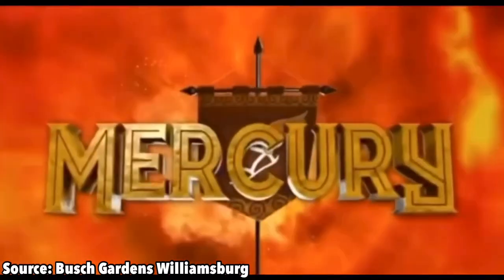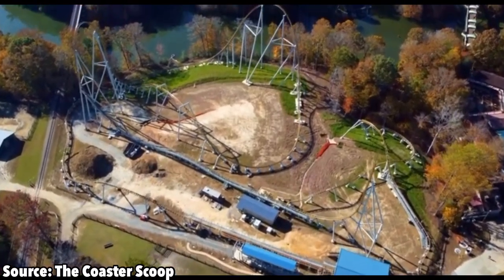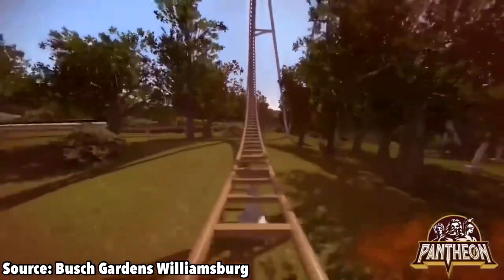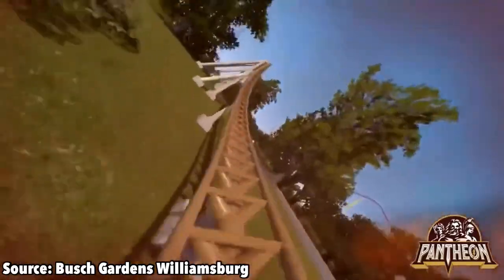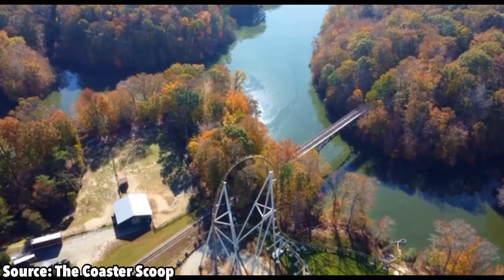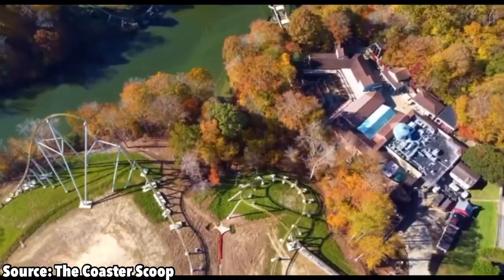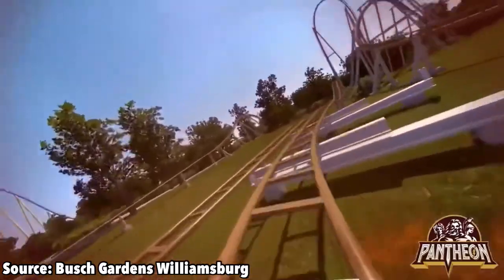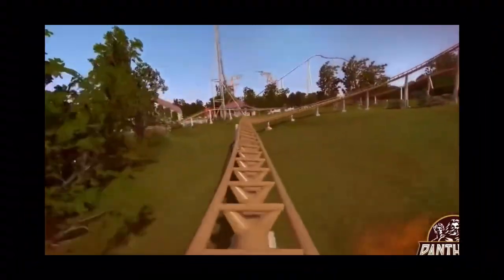Pantheon Analysis Busch Gardens Williamsburg 2021 Launch Coaster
In today’s video I’ll be analyzing Pantheon, the new for 2021 Intamin Multi-Launch coaster coming to Busch Gardens Williamsburg. This coaster has been getting unreal hype and acclaim since it’s announcement, but what do I think of the coaster, keep watching to find out!

My Gear:

iPhone 7
iPhone 11
iPhone 8+

Tags (ignore)